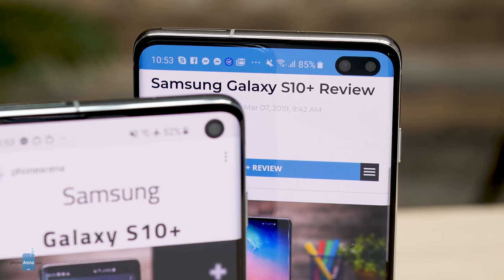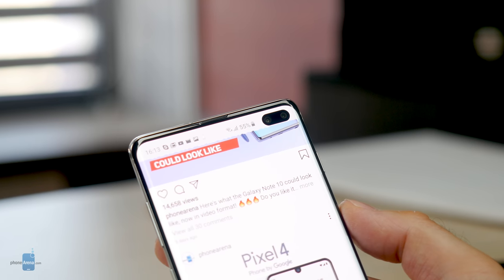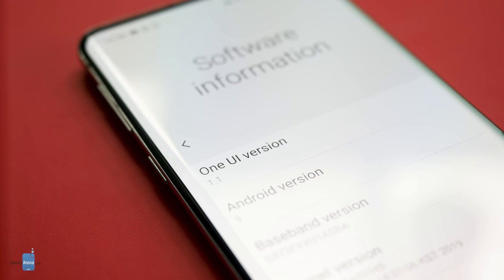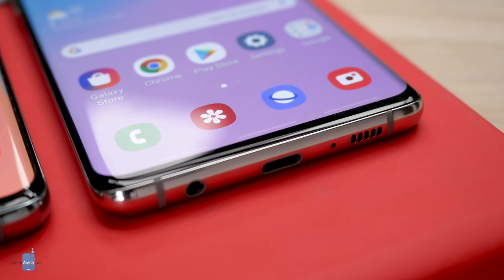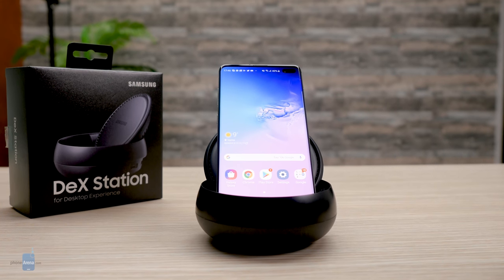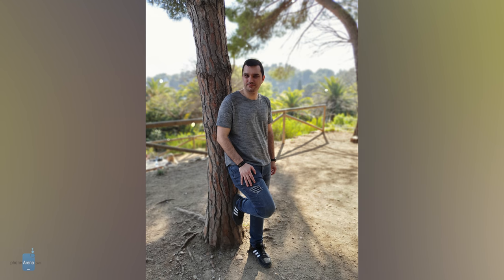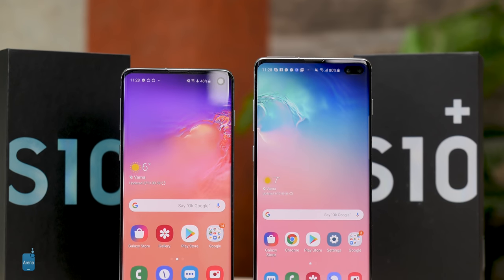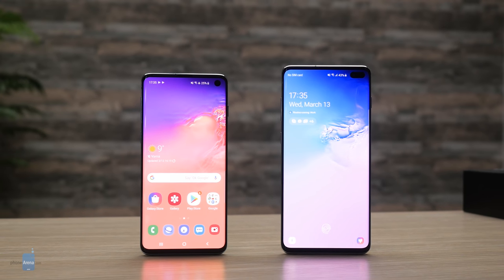Samsung Galaxy S10 & S10+ Review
The Galaxy S10 and Galaxy S10+ are Samsung's best phones yet. They combine a gorgeous, edge-to-edge display, a versatile triple camera, and an in-display fingerprint reader with polished software and the best hardware an Android phone can get right now. Here's our full Galaxy S10 and Galaxy S10+ review.